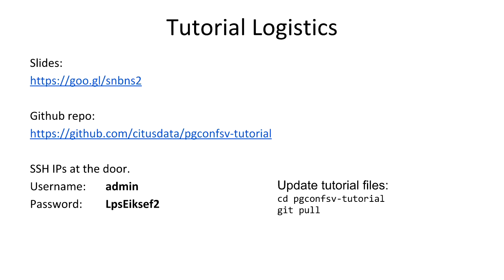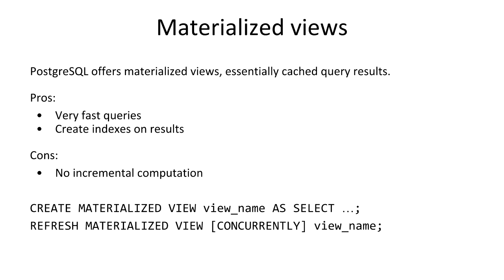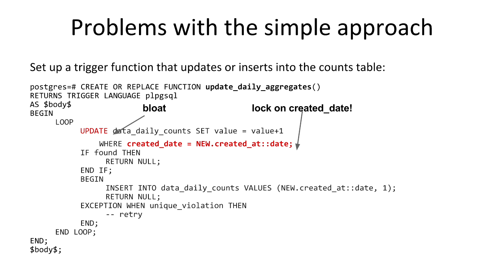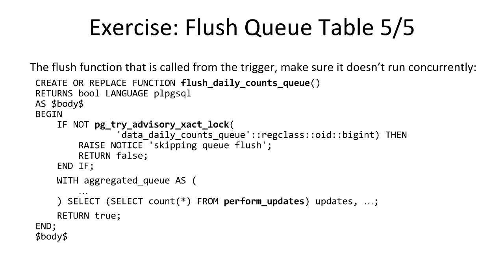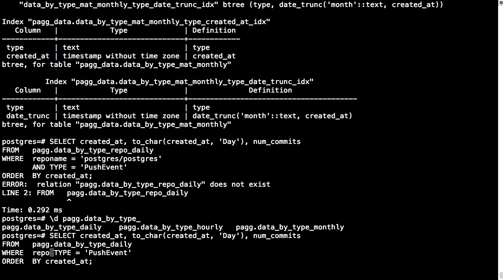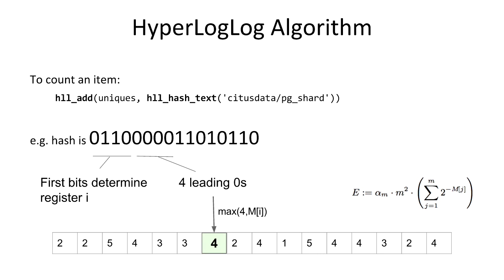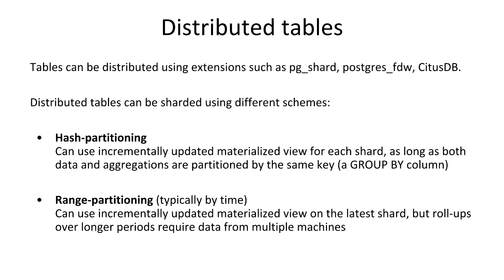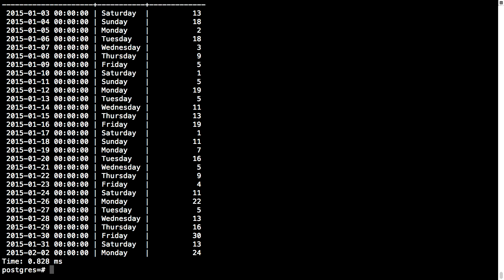Tutorial by Andres Freund and Marco Slot of Citus Data at PGConf Silicon Valley 2015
Real-Time Analytics with PostgreSQL

Real-time metrics, dashboards, and analytics have become commonplace. On one side, customers are using separate technology stacks to store their raw events (Hadoop), roll-up these events into aggregated values (Spark), and serve aggregated values from a NoSQL database. On the other side, PostgreSQL can deliver this functionality within the same database. In this tutorial, we will first cover different approaches for implementing high performance "materialized views" in PostgreSQL. We will then provide hands-on instructions how to set this up in PostgreSQL using the GitHub Archival dataset for a real-time dashboard. Next, we'll show how to combine this with the HyperLogLog extension for unique count approximations. Finally, we'll talk about the architectural decisions involved in scaling out "materialized views" over many servers.